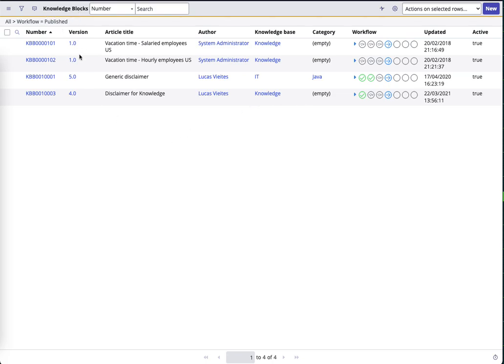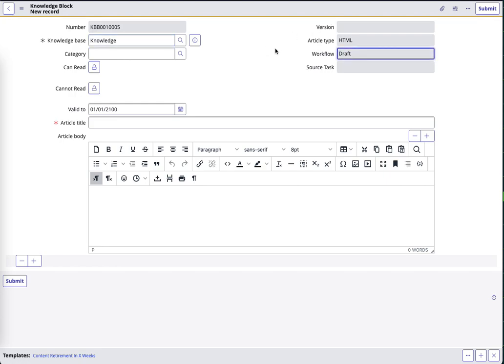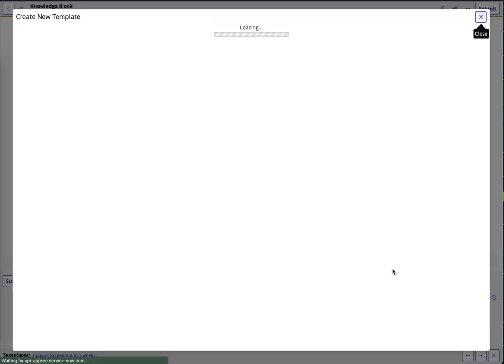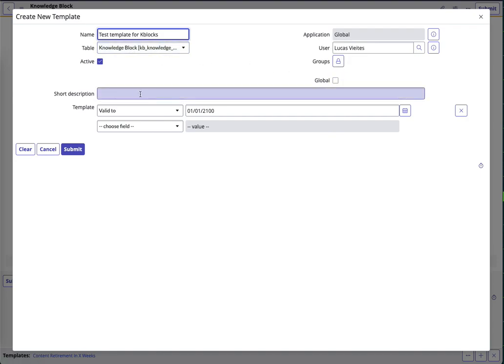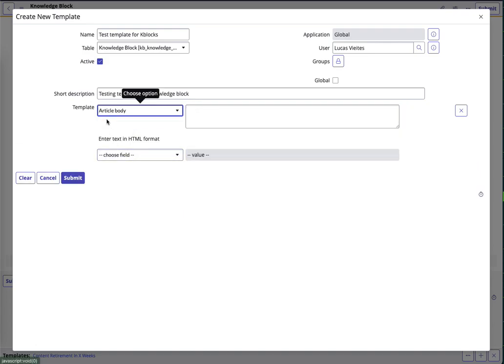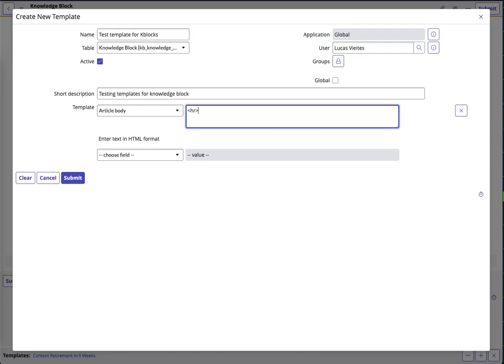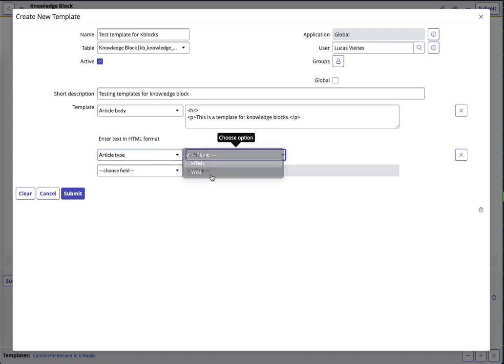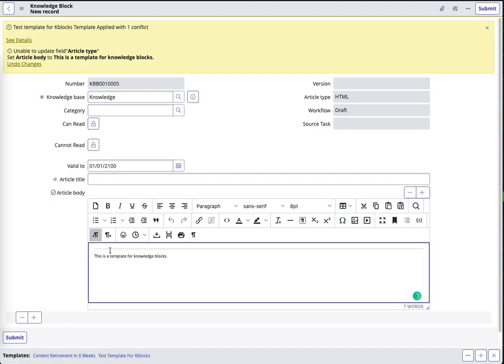Knowledge block templates on ServiceNow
This video describes the steps to create a template for knowledge blocks on the ServiceNow platform, Tokyo release.